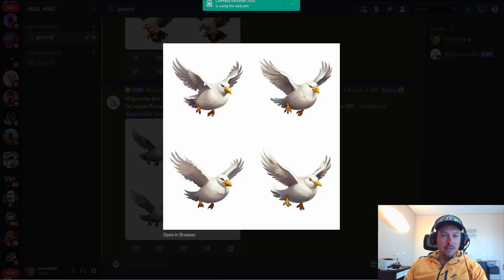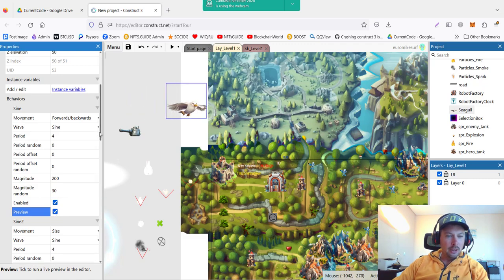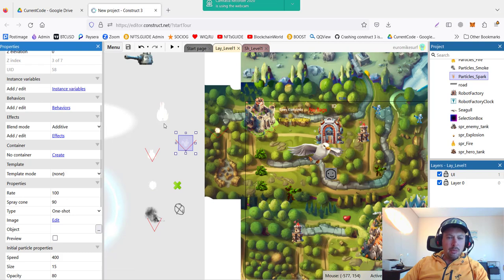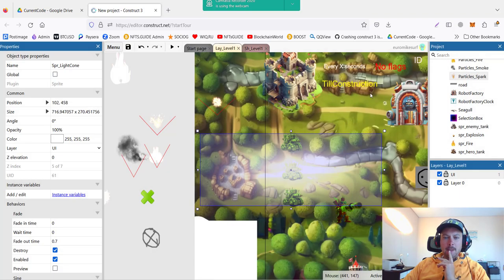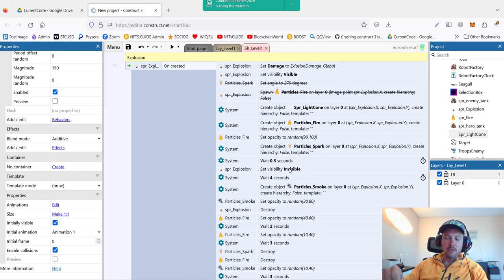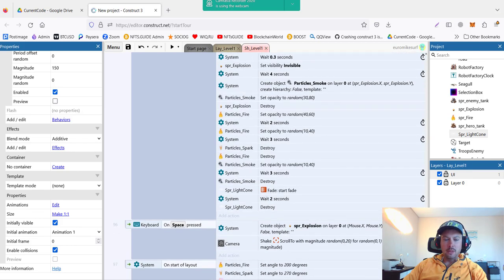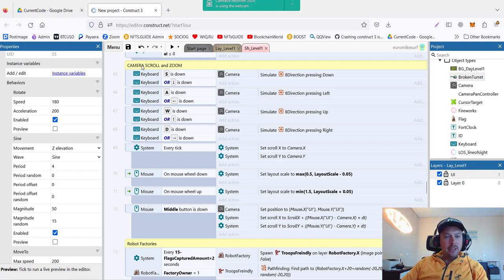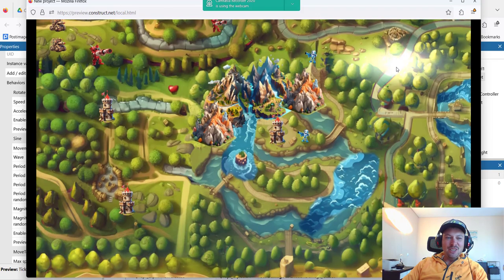Adding Explosions, Smoke, Fire, Spark Particles, AI | Camera Pan, Shake | Part 5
In this exciting video, we'll continue building our real-time strategy game from scratch with no prior skills using AI tools like Midjourney, Dall-e, and Spine. Join me, Mike, as we explore some new challenges, including adding explosive particles, developing AI, and implementing camera scroll, pan, and shake effects. We'll also create animations using AI to make our game even more visually stunning, with features like fire, smoke, and spark explosions. With the power of AI and Construct 3 on our side, we'll be able to create a game that's not only engaging, but also looks like it was created by a seasoned game developer. So come along for the ride and let's keep building our dream RTS game together